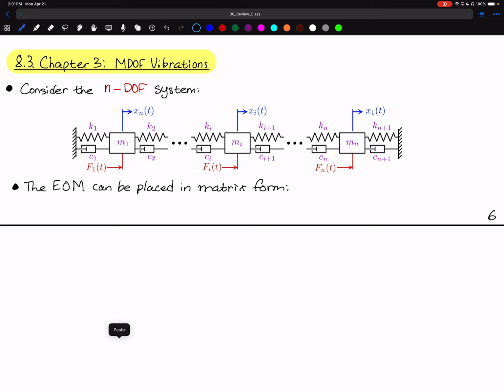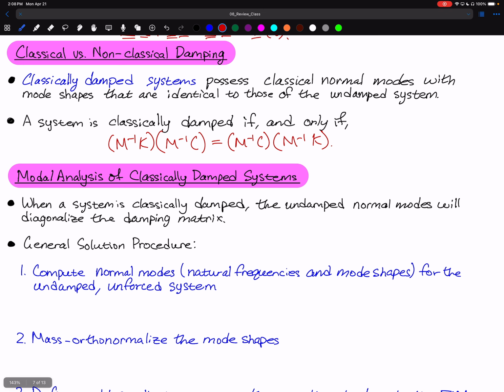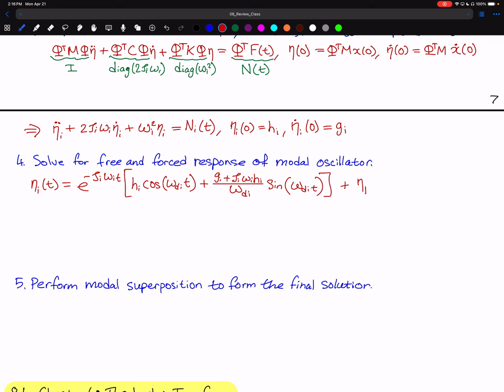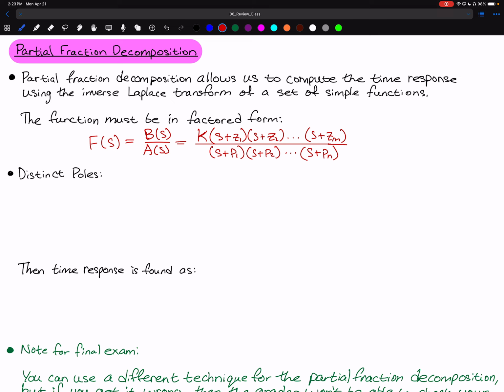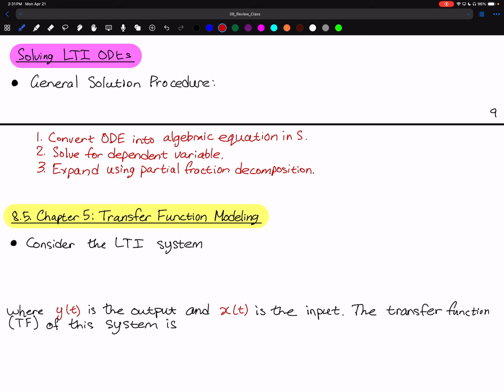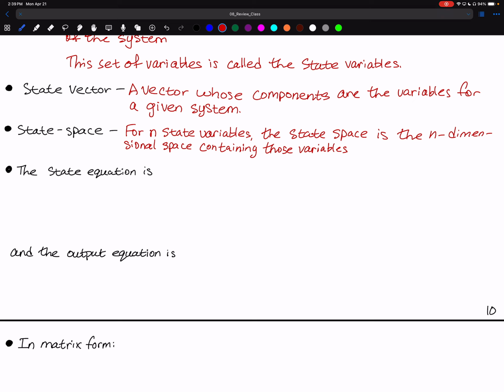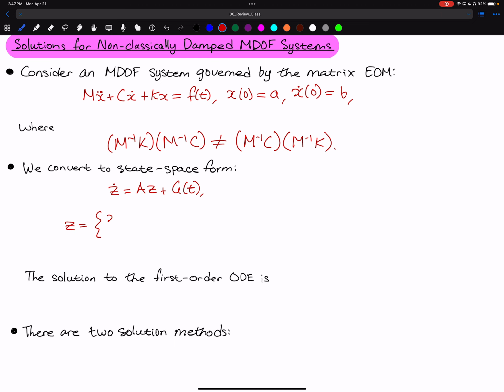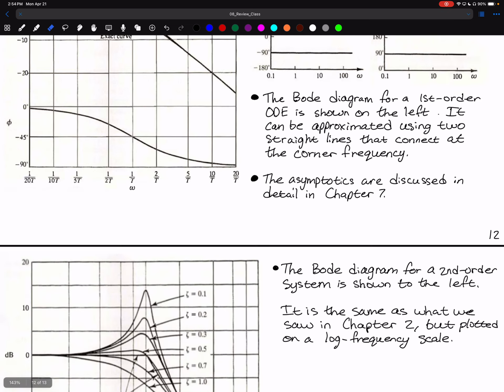System Dynamics & Vibrations: Course Review - Part 2